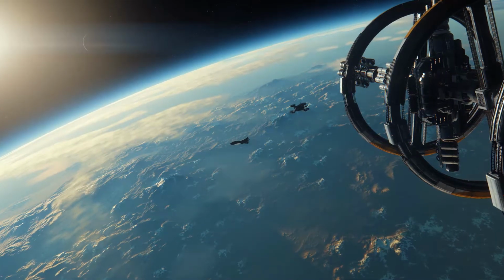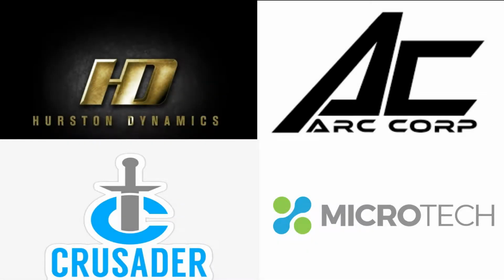Stanton System Lore | Archivist's Log | Episode 1 | Madrealm Gaming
Join me as we take a look at the story of the Stanton System, as we being our journey of exploring the lore of the Star Citizen universe. My apologies that this project took so long. Thank you so much for your support!